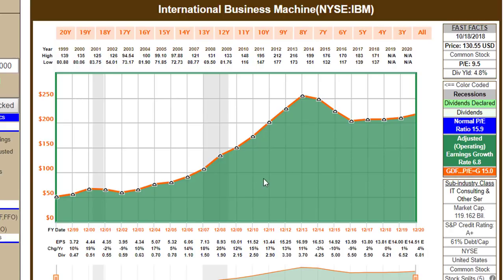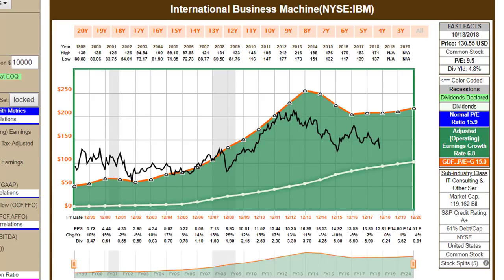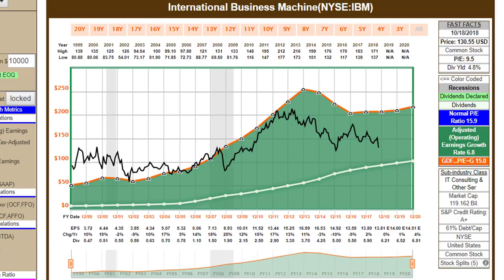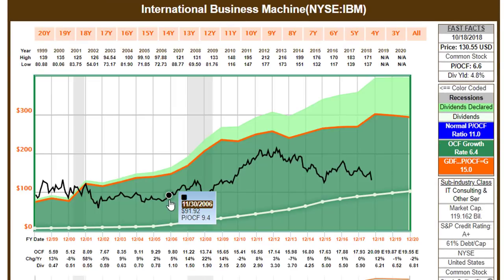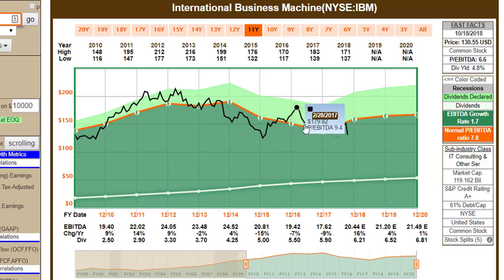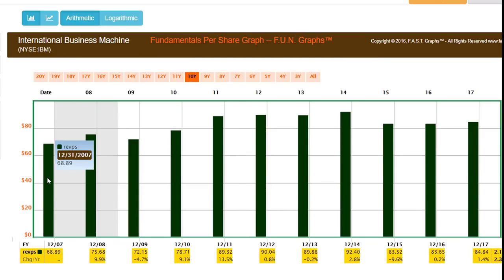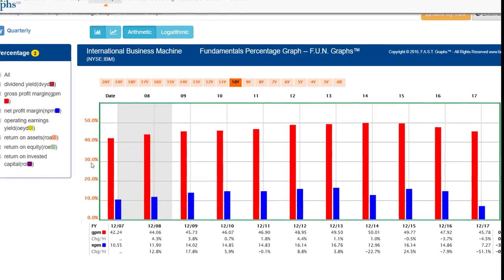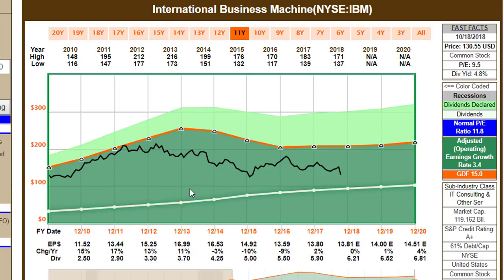IBM Fundamental Analysis by the Numbers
Here is a link to an article that goes along with this video:

FAST Graphs by-the-numbers look at why I consider IBM’s dividend both safe and likely to continue growing in the future.